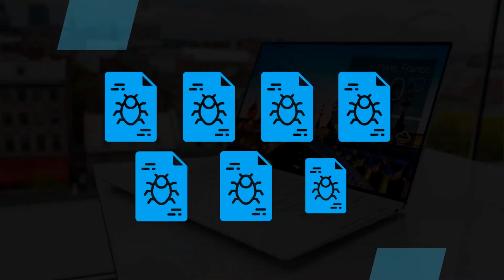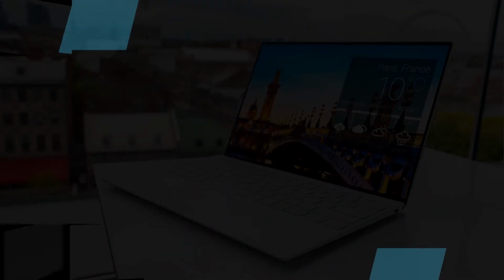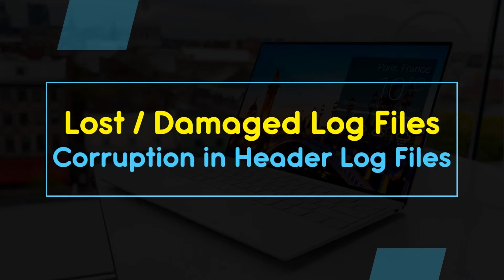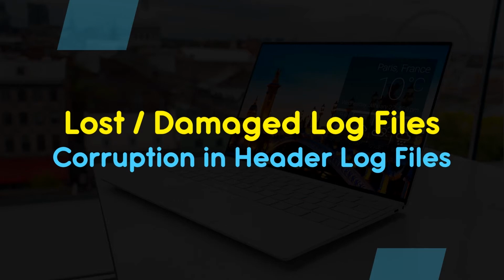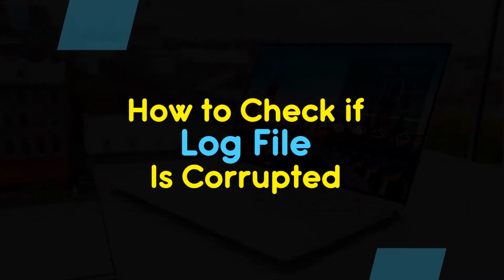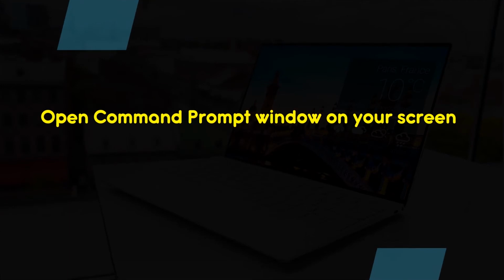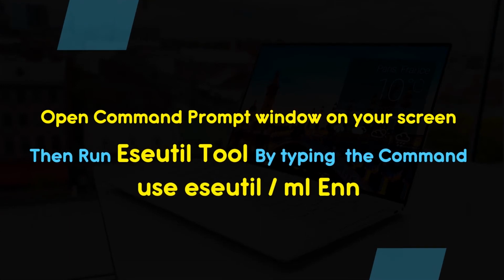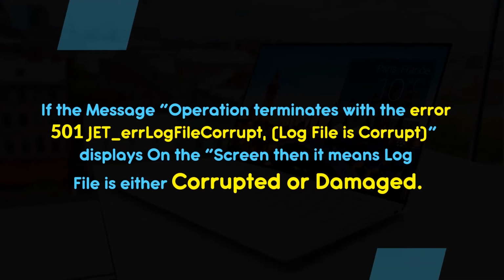How To Resolve Exchange Server Error 501 JET errLogFileCorrupt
Exchange server users who try to mount the data into Exchange Database, at times they wont be able to mount data due to Exchange Server Error 501. In this video, we will walk you through effective solution to resolve issue. This error mainly occurs due to corrupt log files. You can see manual methods and automated solution as well.

You can see reasons for exchange server error 501 & how to check if log file is corrupted. We will show you the methods to solve error 501 JeT_errLogFile Corrupt and the Limitations of Manual methods to fix exchange server error 501.

And Finally you can see the best solution available to fix this issue.